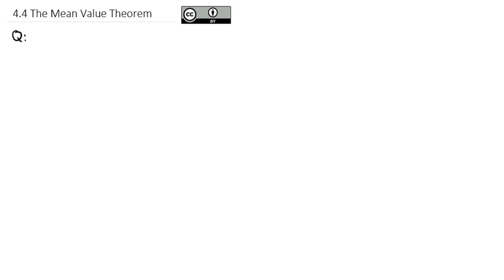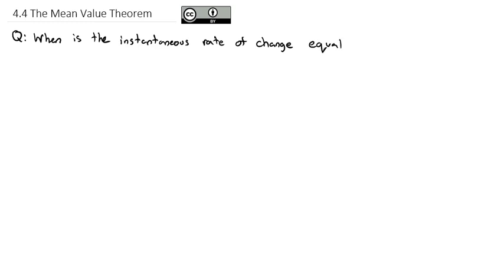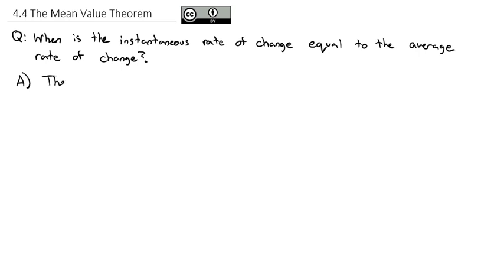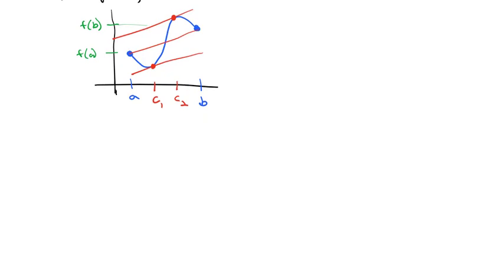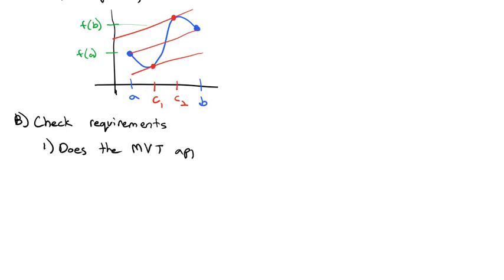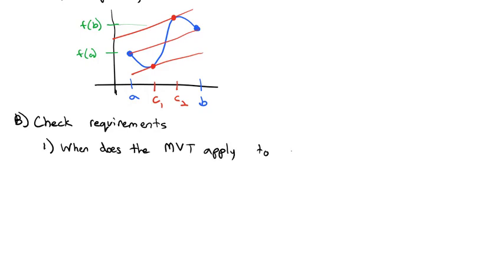4.4 The Mean Value Theorem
Finding the points where the instantaneous rate of change is equal to the average rate of change using the MVT